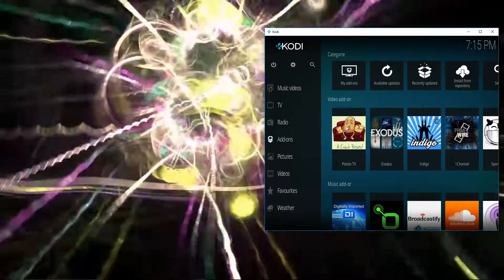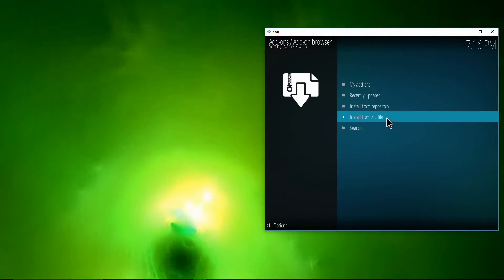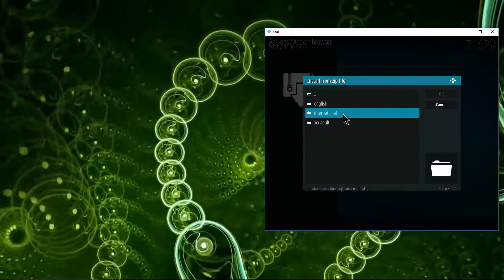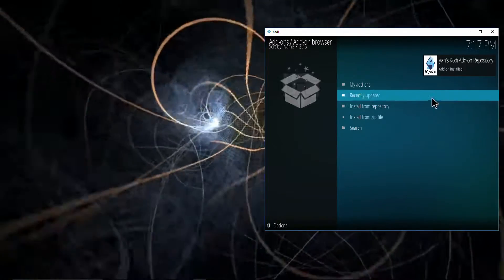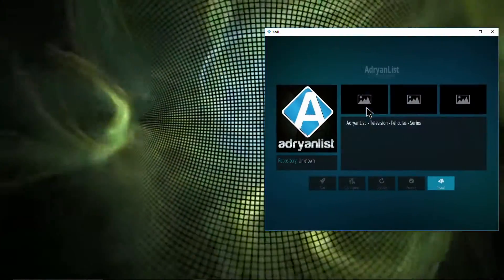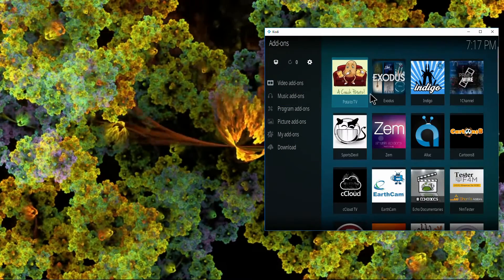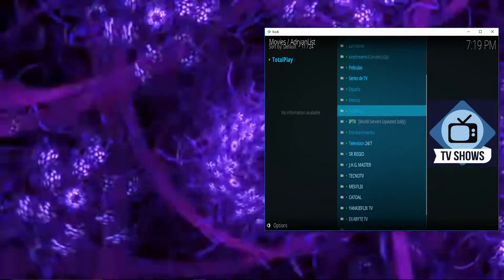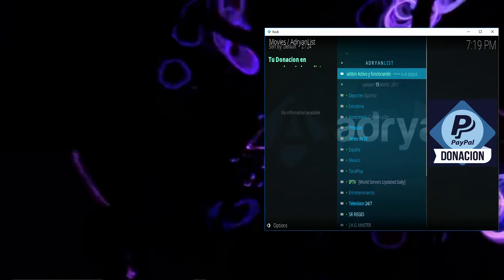Copy of How To Install Adryans List On Kodi for SPANISH LIVE TV, MOVIES, TV SHOWS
One of the best Latino 3rd-party addon for KODI. An awesome section of sports worldwide!live TV,Movies, TV shows,and 24/7 .

Open Kodi
Select SYSTEM - File Manager
Select Add Source
Select None
and select Done
Highlight the box underneath Enter a name for this media Source, type "Fusion" and select OK
Go back to your Home Screen
Select SYSTEM
Select Add-Ons
Select Install from zip file
Select Fusion
Select Kodi Repos
Select international
Select spanish-repository.adryan
Go back
Select Install from repository
Select Adryans Kodi Addon Repository
Select Video add-ons
Select AdryanList
Select Install
Wait for Add-on enabled notification
Your All Done